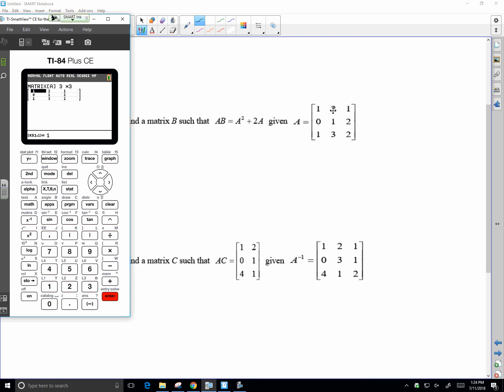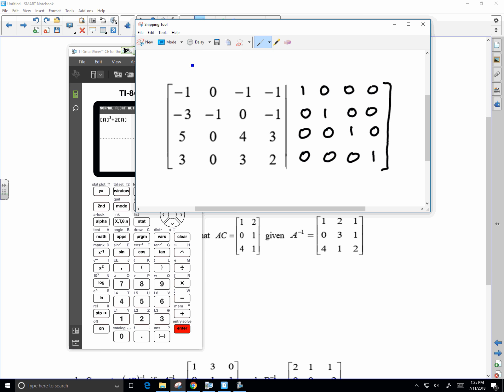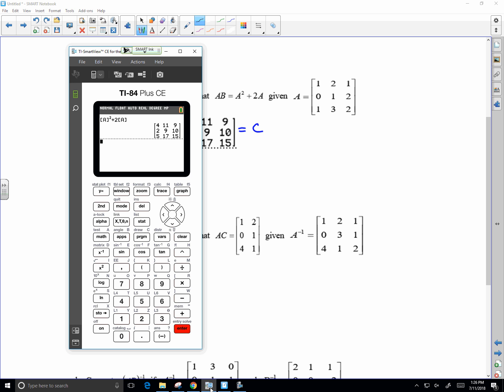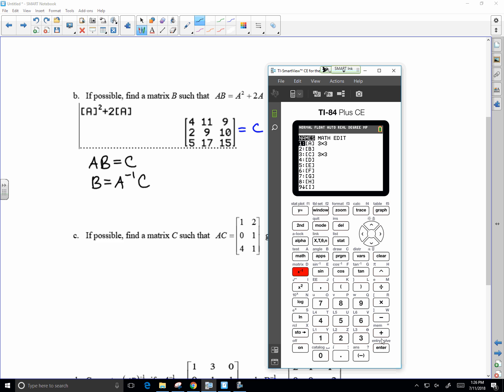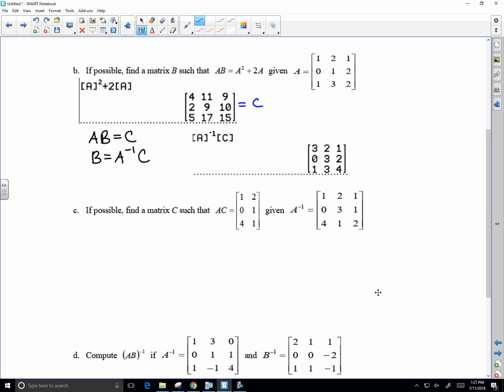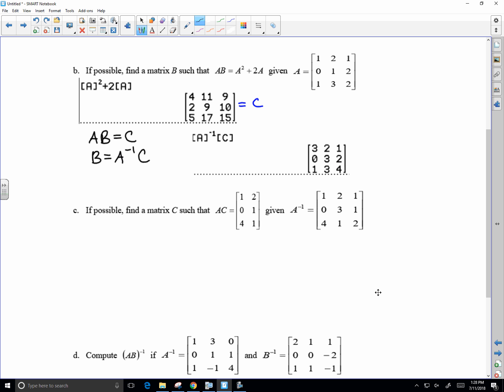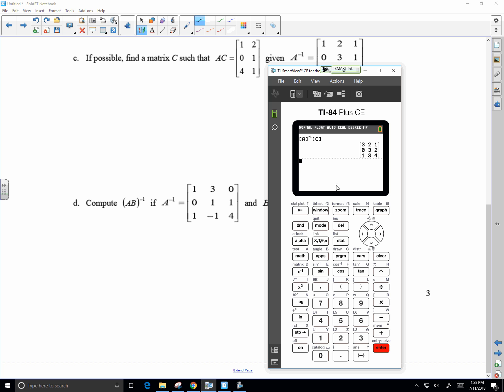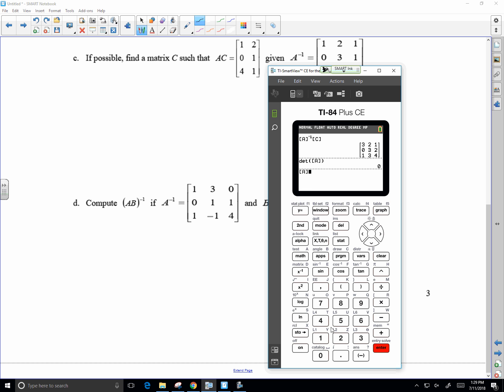Review Test #2 p3 b